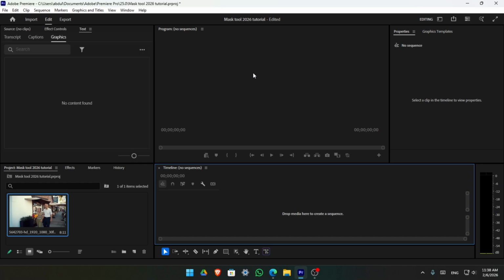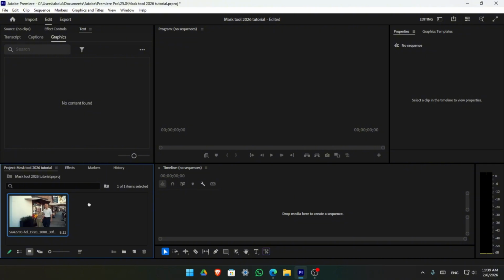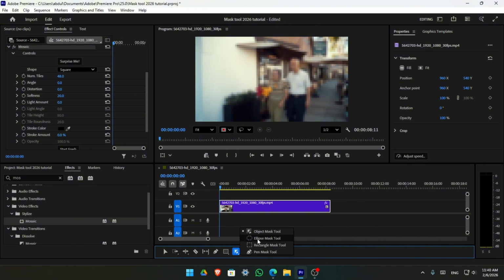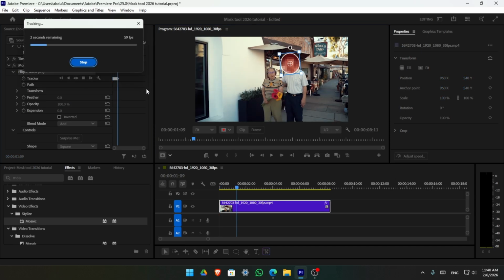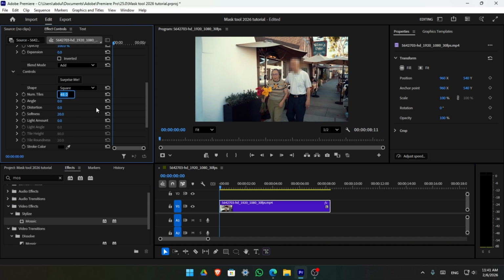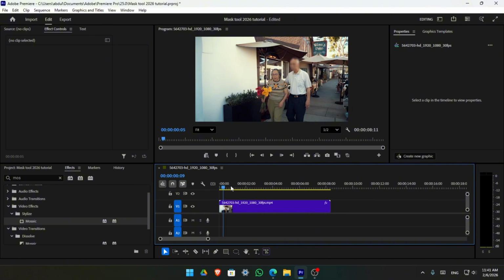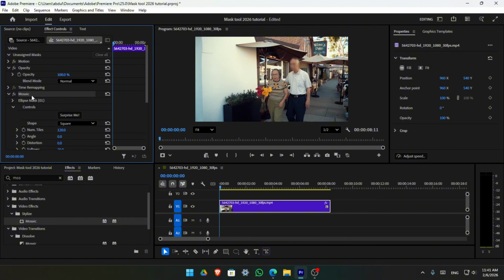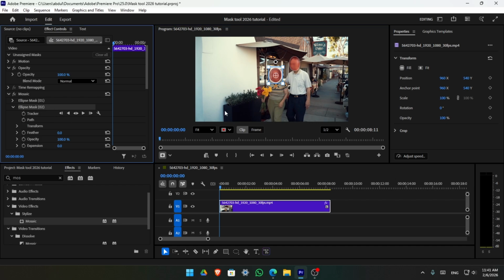how to use mask tool in adobe premiere 2026 - new mask and tracking tool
how to use mask tool in adobe premiere 2026 - new mask and tracking tool. In this video, you’ll learn how to use the mask tool in Adobe Premiere 2026 using the new mask and tracking tool introduced in the latest update. This step-by-step tutorial covers everything from basic masking to advanced mask tracking in Premiere Pro, helping you isolate objects, create clean cut-outs, and apply professional effects with precision.

We’ll explore automatic object masking in Adobe Premiere Pro 2026, explain how the new tracking system works, and show real-world use cases like background blur, selective color, cinematic transitions, and creative overlays. Whether you’re looking to understand how to use mask tracking in Premiere Pro, improve workflow speed, or take advantage of Adobe Premiere Pro 2026 AI features, this guide has you covered.

This tutorial is perfect for beginners and advanced editors who want to master mask tools in Premiere Pro, learn track-based masking, and stay updated with Adobe Premiere 2026 new features. If you’re following the latest Adobe Premiere Pro 2026 update, this video will help you use the new tools efficiently for professional video editing.

how to use tracking in premiere pro
how to use track matte key in premiere pro
how to use mask tracking in premiere pro
how to use tracking markers in premiere pro
how to use track matte transitions in premiere pro
how to use audio track mixer in premiere pro
how to use new automatic object masking tool in adobe premiere pro
adobe premiere pro full course
adobe premiere pro
adobe premiere pro full course in urdu
How to use mask tool in Adobe Premiere 2026
New automatic object masking tool
Mask tracking in Premiere Pro
Adobe Premiere Pro 2026 AI features
Latest Adobe Premiere update explained